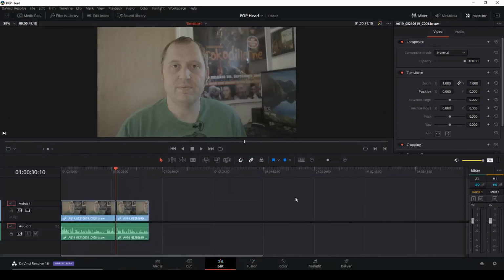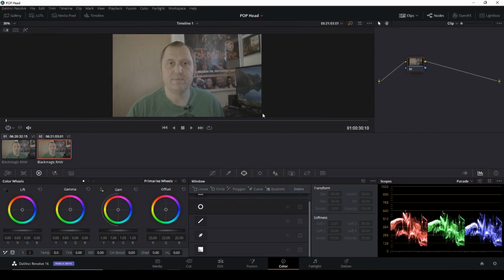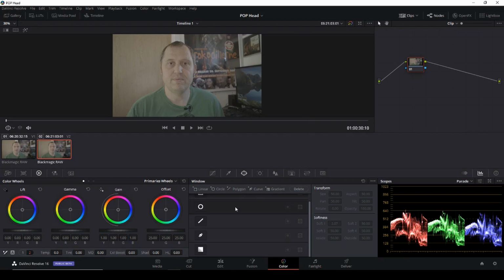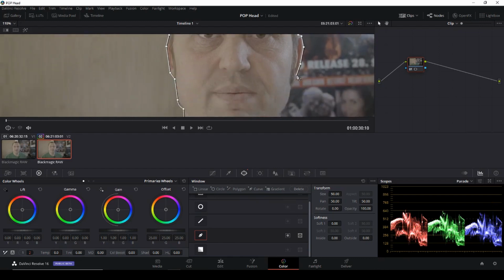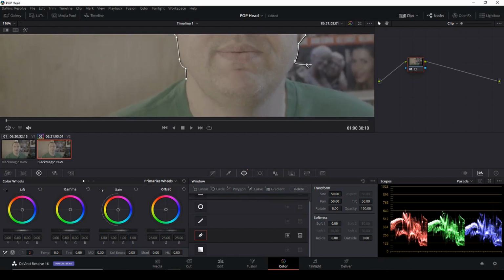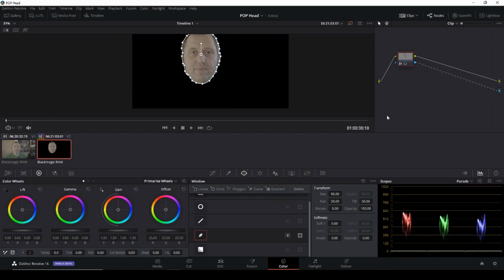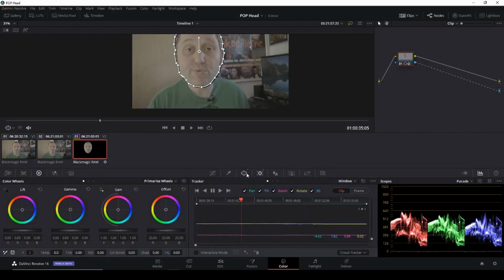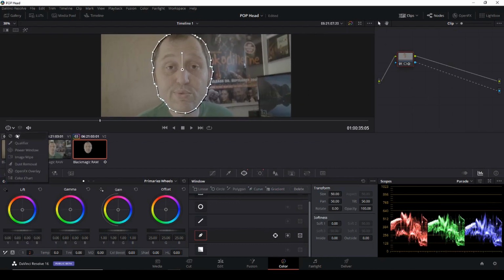Davinci Resolve 16 Give yourself a Big Pop-up Head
In this video, you will learn how to make a big pop-up Head effect in Davinci Resolve 16 ( will work in other versions also). It's a very fun effect and its made usinf masks,tracking and alpha channels.